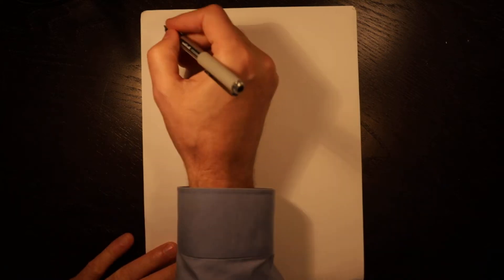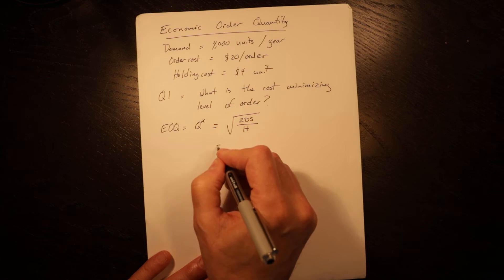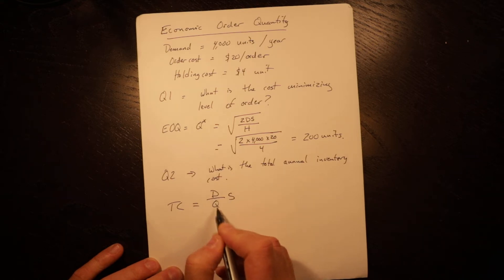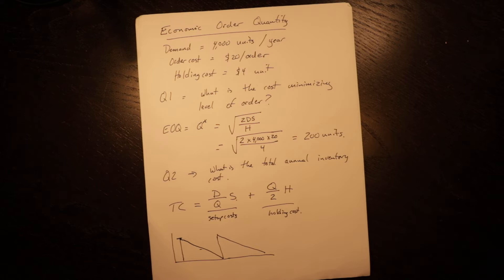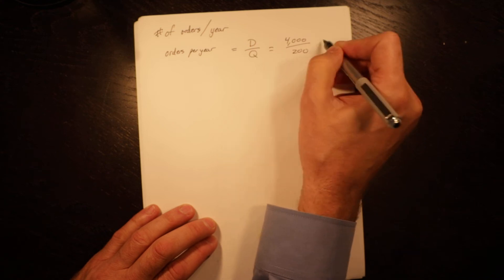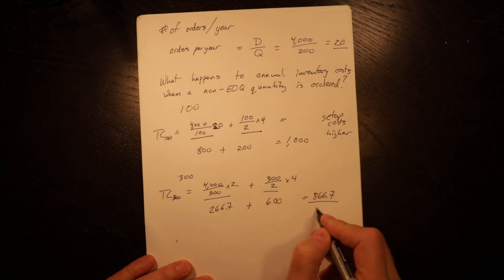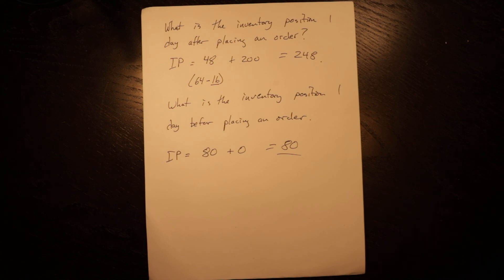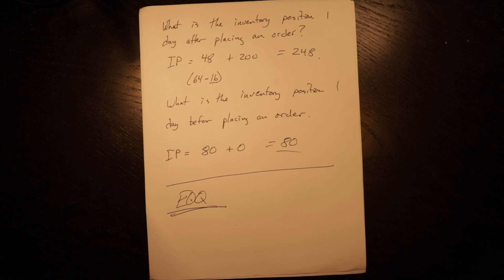EOQ Example Problem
This video provides an example of an EOQ type question for an introductory Operations Management course.